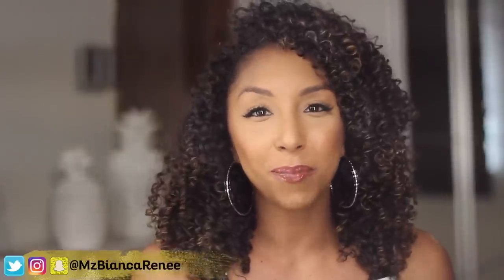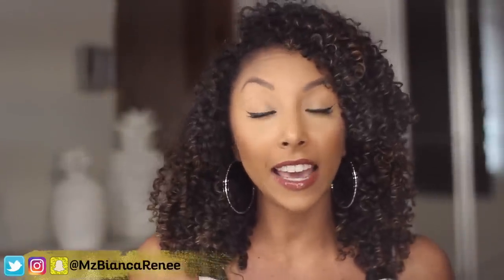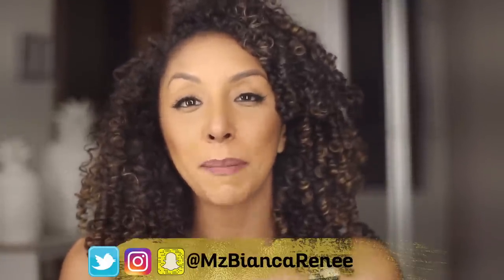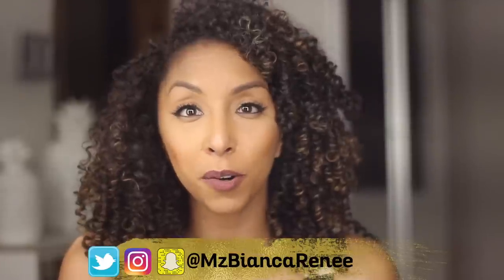SMASHBOX Studio Skin 15 Hr Wear Hydrating Foundation Friday! | BiancaReneeToday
Reviewing the SMASHBOX Studio Skin 15 Hour wear hydrating foundation. Does it really last 15 hours? What about on oily skin? Let's find out!

Sephora-  $42
Color 3.35